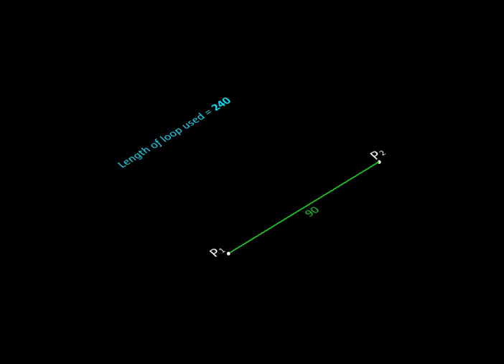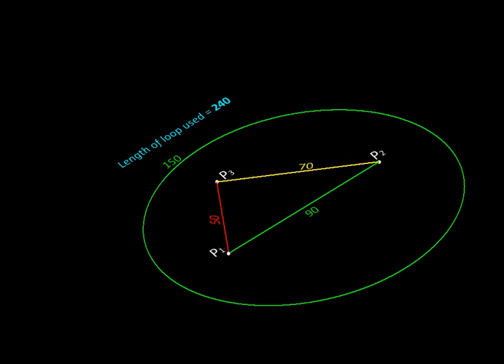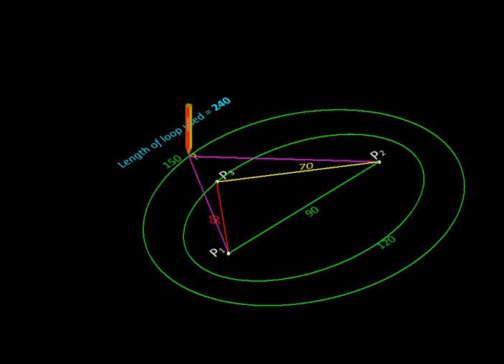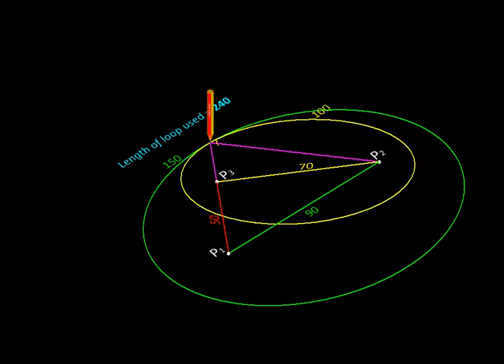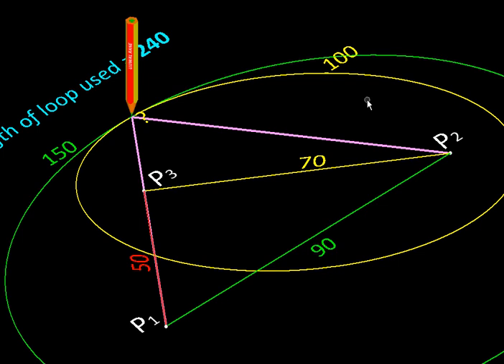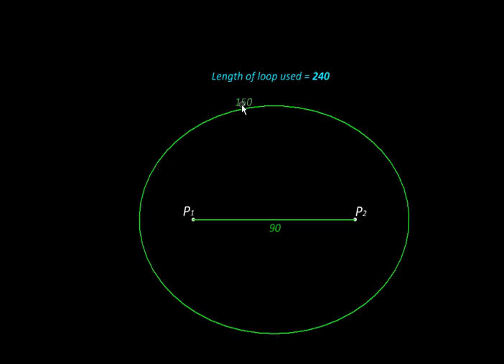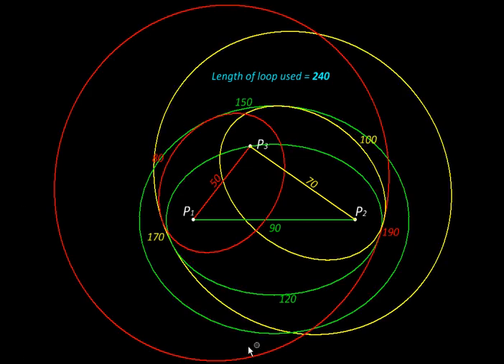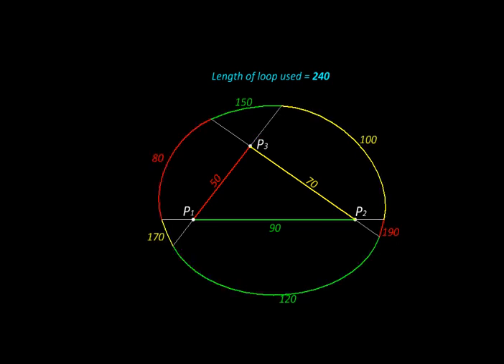Geometry with MicroStation Ellipse with Three Pins?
Created with MicroStation . A third pin is introduced in the construction of ellipse with string and two pins. How it alters the string length giving a confocal ellipse is shown. By symmetry two more pairs of confocal ellipses result. Meeting each other tangentially they form a chain of six tangent continuous arcs.